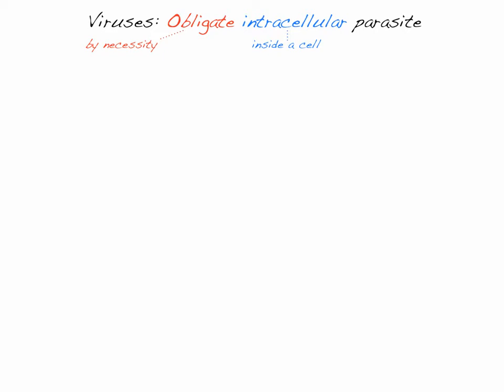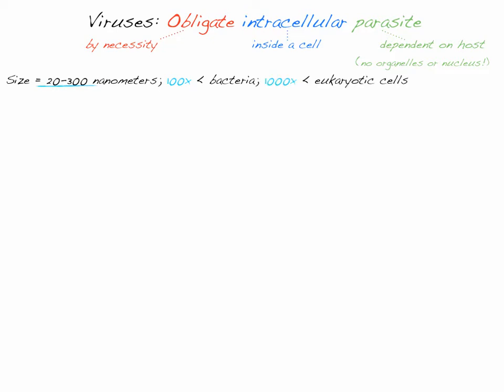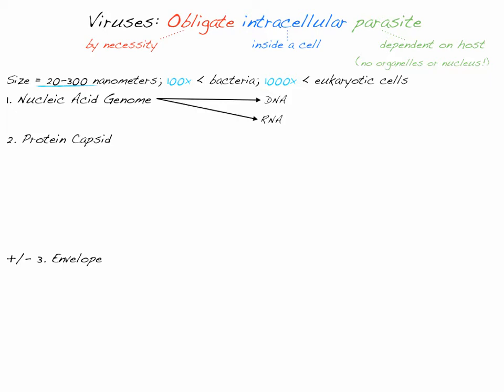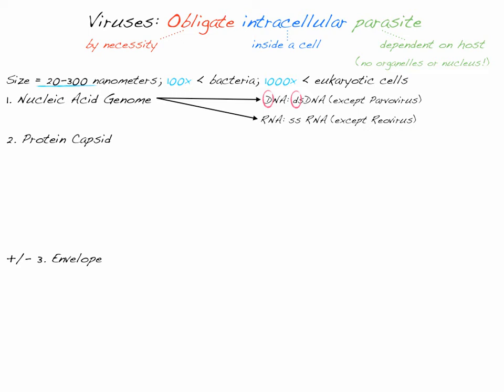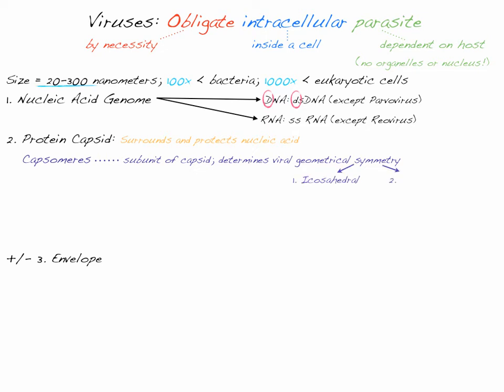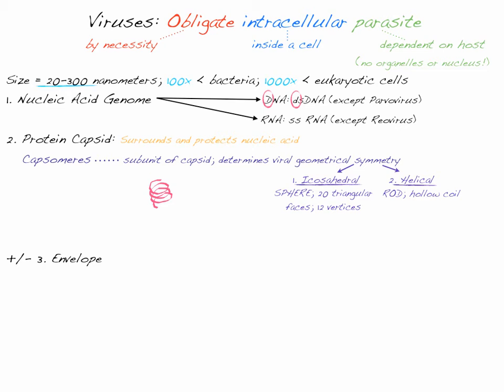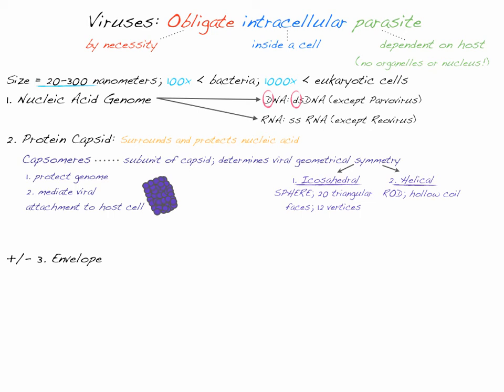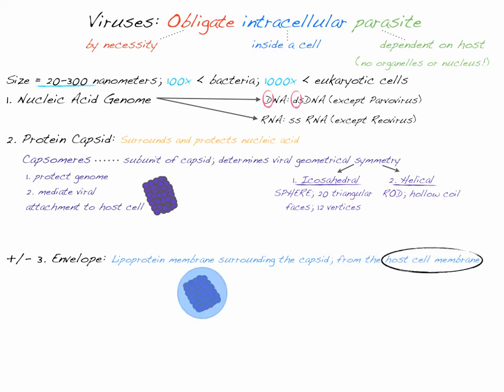2015 MCAT Foundational Concept 2B - Virus Structure